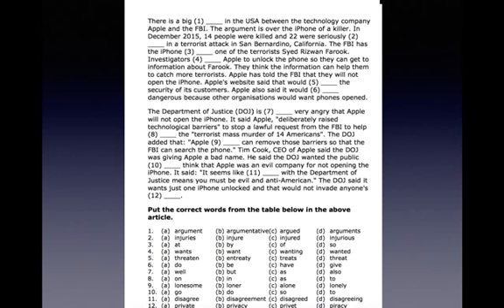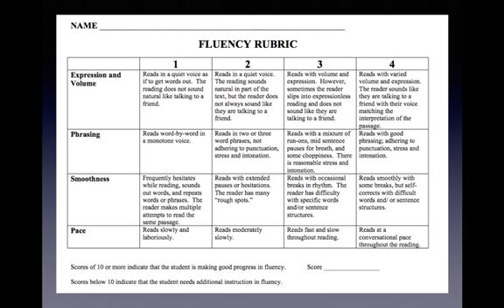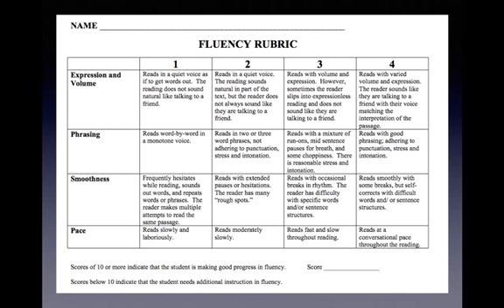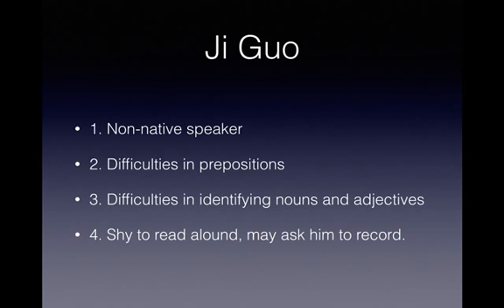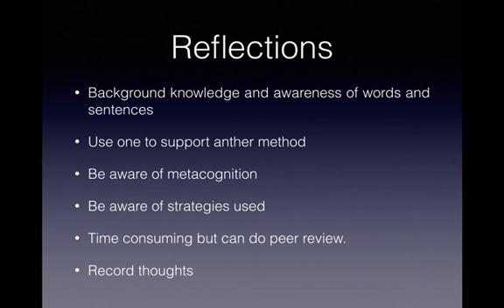Reflective task 2